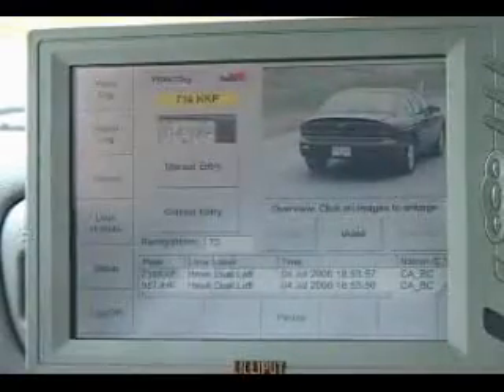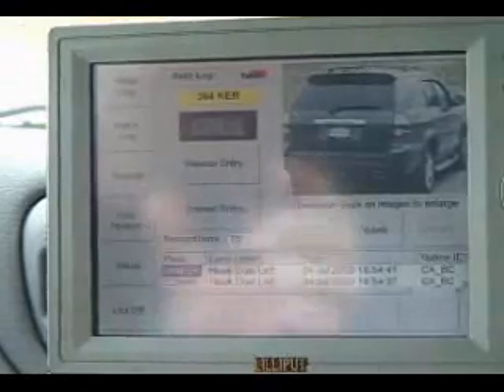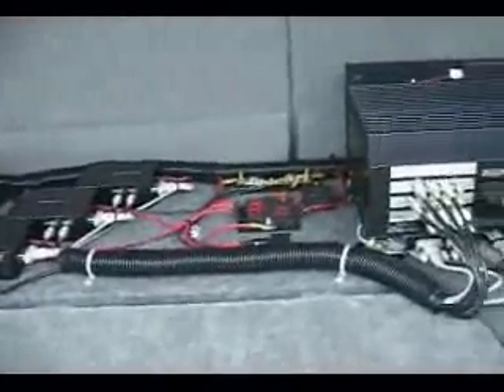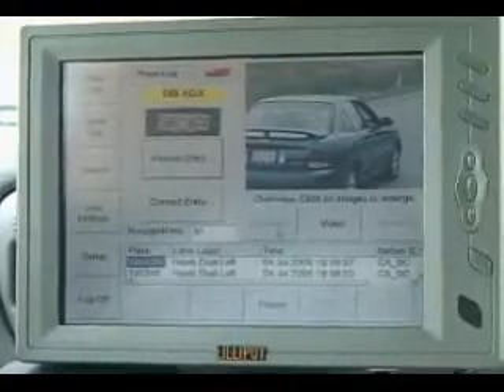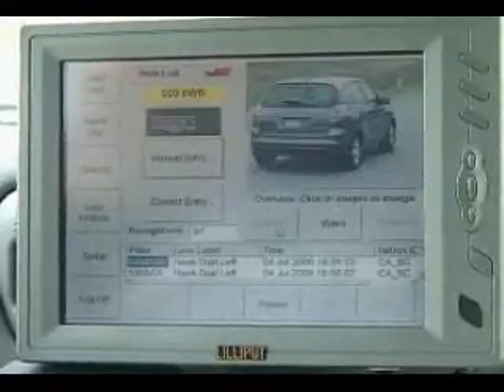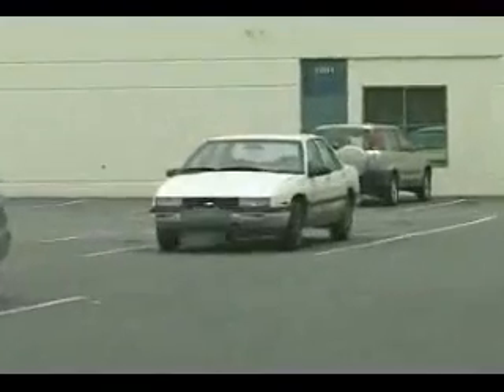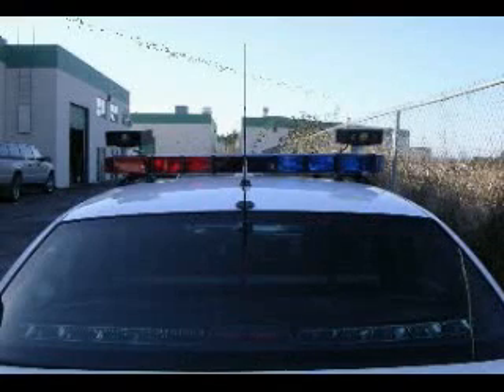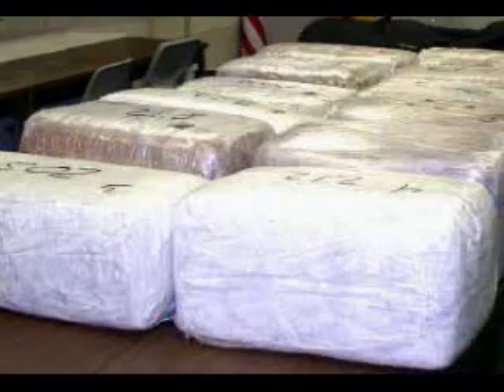ALPR - Automatic License Plate Recon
The ALPR as tested in British Columbia, Canada.